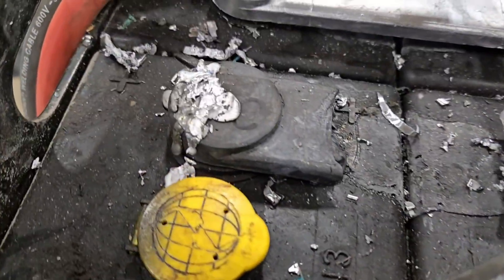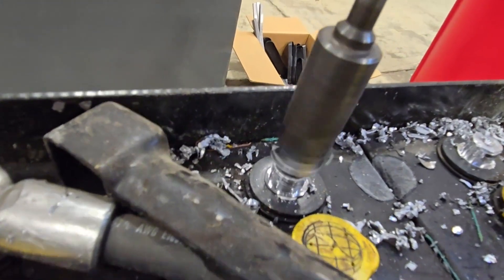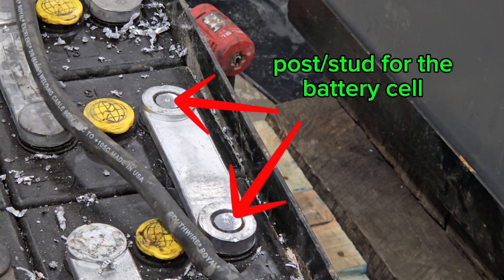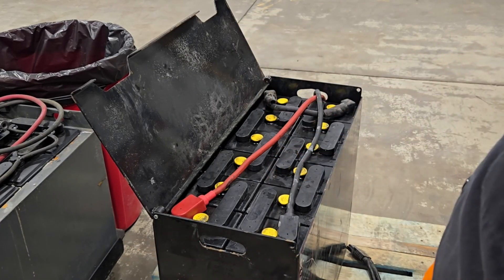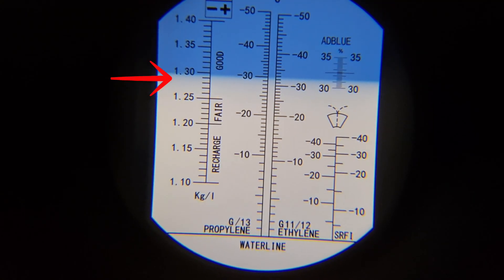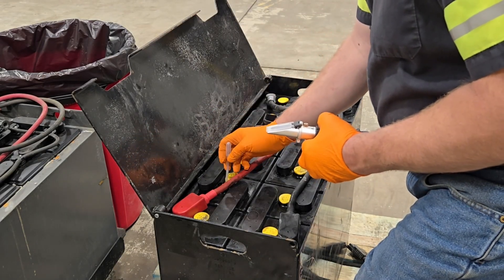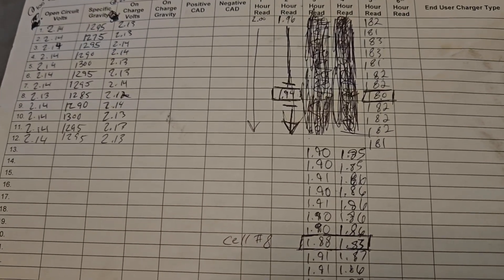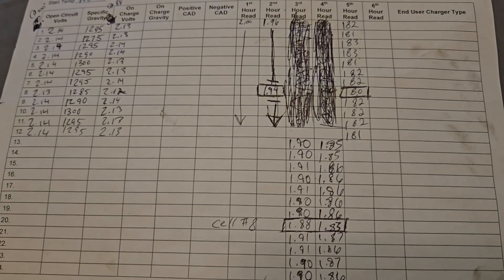Industrial Battery Load Bank After Customer Accident!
This video is a light introduction with a real-world example battery. This battery was dead shorted by the customer and they attempted to repair it on their own. After their repair, it would not charge. That is how I ended up with this battery. So, my mission is to repair the damage and figure out if this battery is a keeper!

This battery video is 2 parts, first is to show some of the damage that can occur with a dead shorted battery. and the second part is to lightly dive into some formalities of batteries. I explain the relationship of open voltage and gravity. some definition of gravity and what it means.

If you enjoy the content and want more, please leave suggestions!